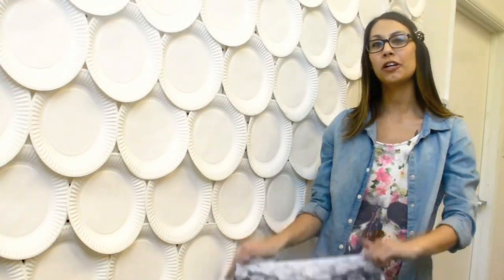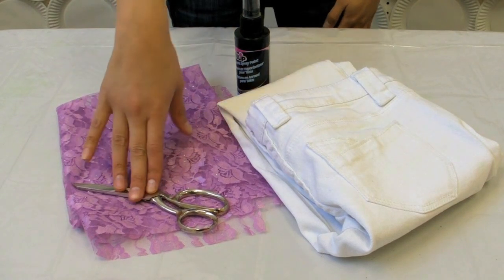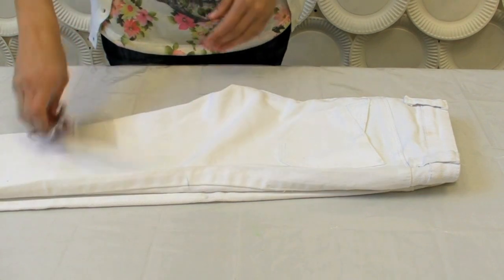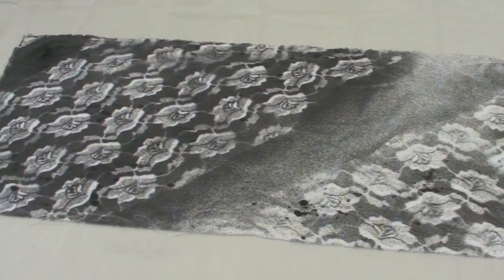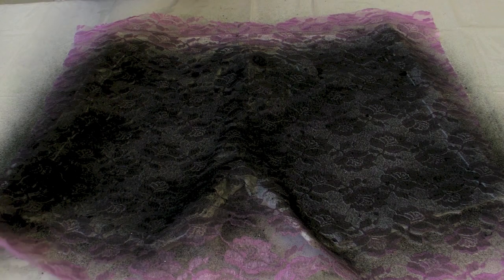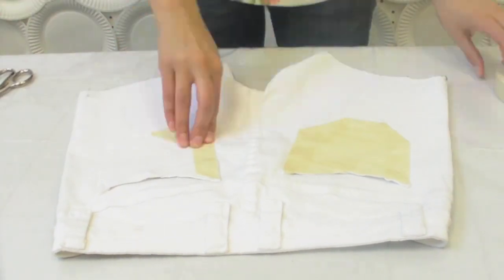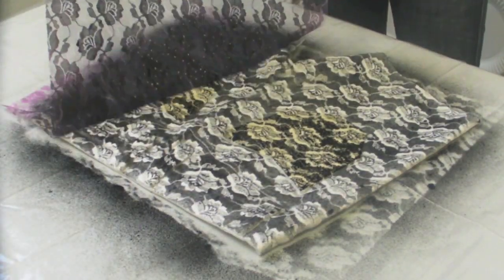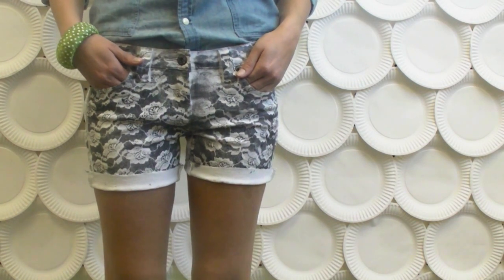How-to Spray Paint Shorts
Brandi shares how to make cute fabric spray denim shorts using white cut-offs, Tulip Fabric Spray paint, and a piece of lace.  The result are amazing!